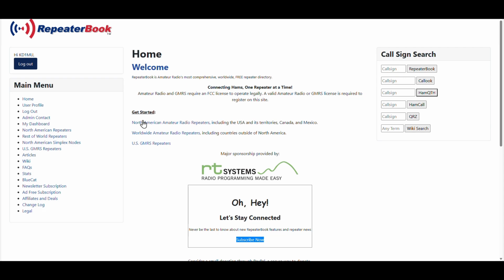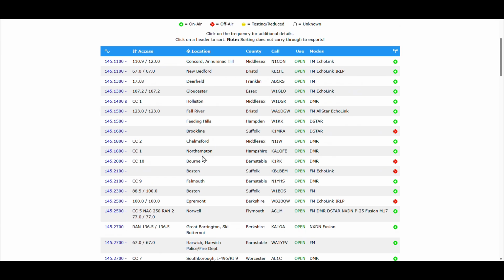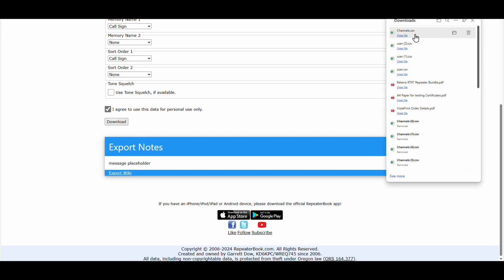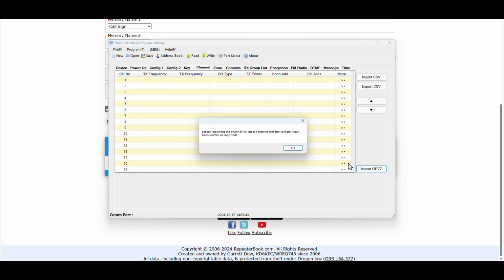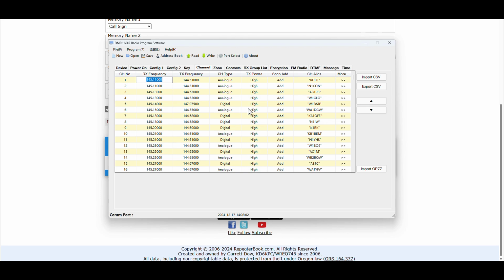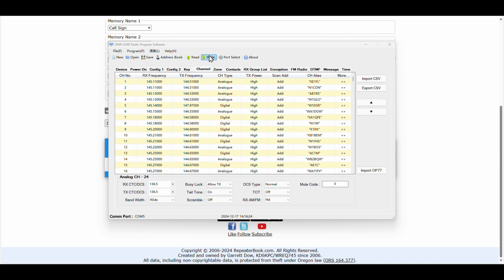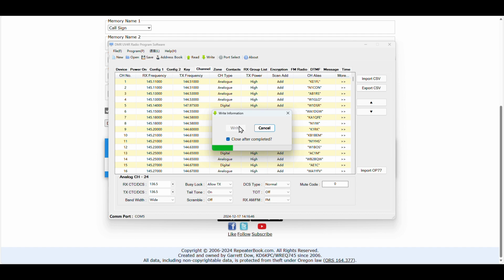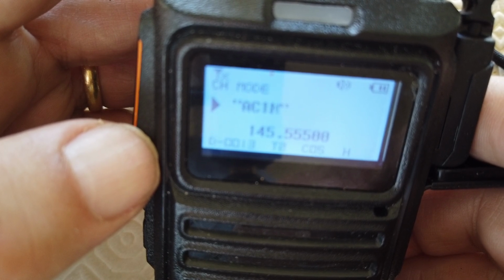KD1MU DM-4R Protramming repeaters from repeater book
This video shows how to use the newly support OpenGD77 format to program repeaters from Repeater book into the DM-4R radio.